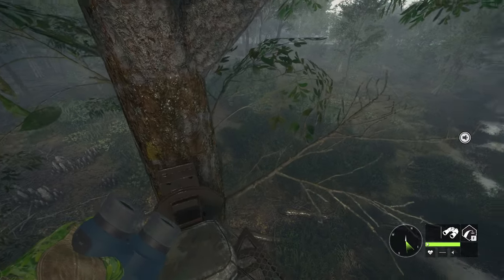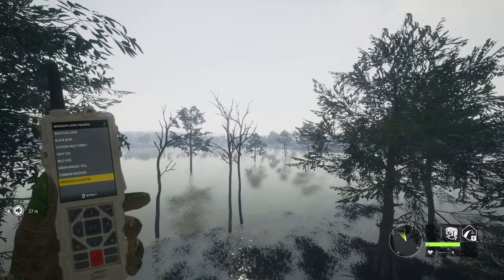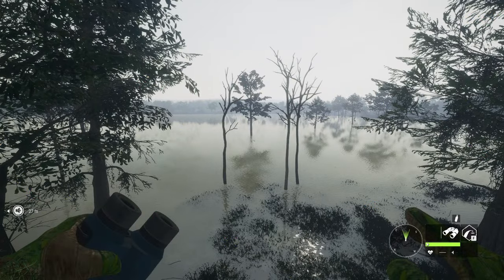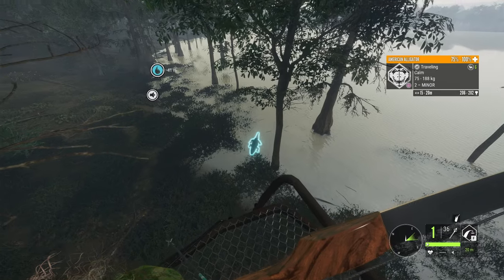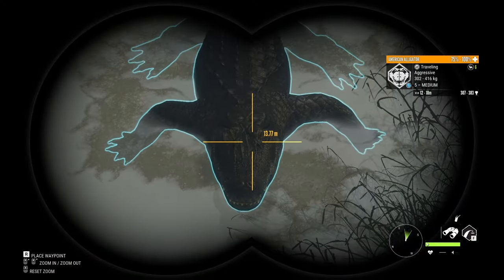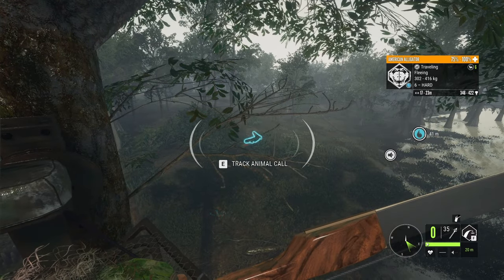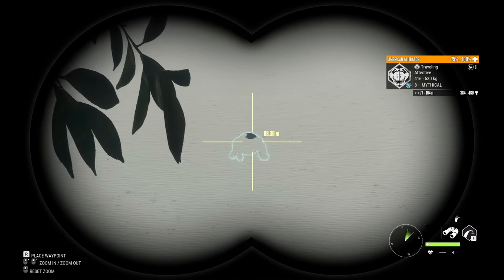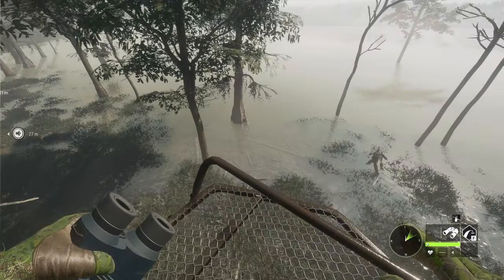I Tested Out the NEW DLC! - theHunter Call of the Wild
In today's Diamond & Rare Highlights we head over to theHunter Call of the Wild to test out the NEW Ambusher Pack on Early Access. Carrying the new recurve and the new electronic caller, we go looking for some monsters to add to our trophy lodge. On this adventure, we can expect to come across the Massive and aggressive Alligator and many more exciting species! Featuring a ver rare alligator and more!
Did we manage to find any diamonds or rares? Watch the entire video to find out!